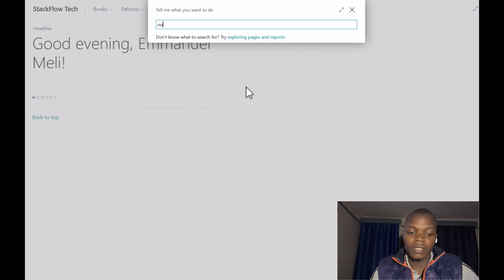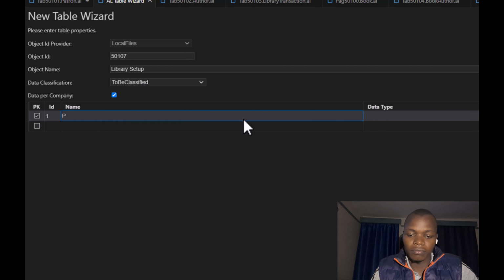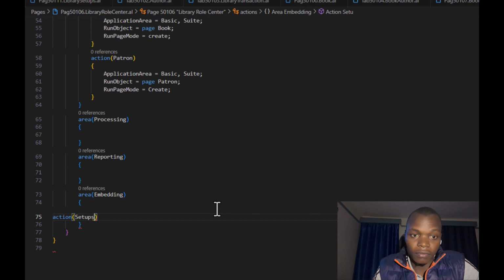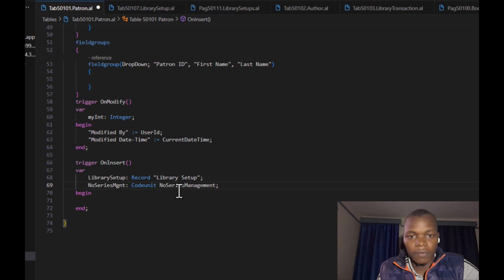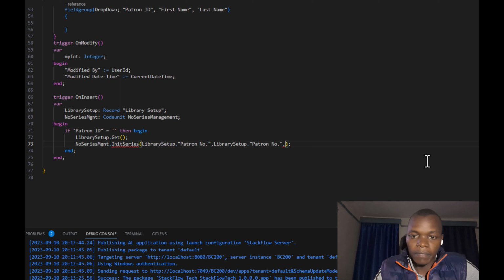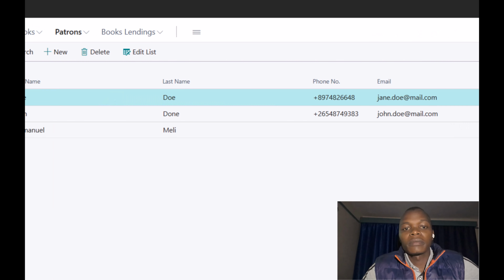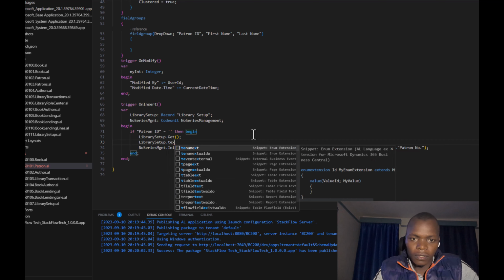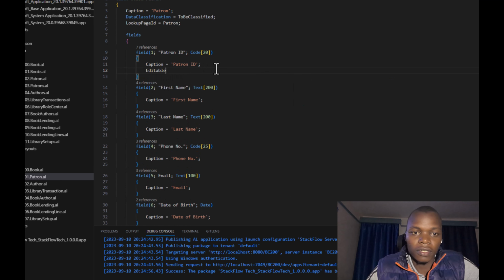Number Series in AL - Auto Creating Patron Records Fields - LMS (E08)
This explains how to use triger OnInsert() to automatically insert number series while creating records.

It takes advantage of the existing BC NoSeriesManagement Codeunit to Initialize the records.